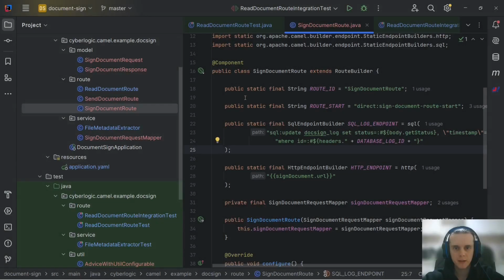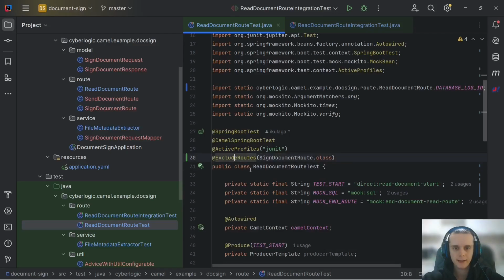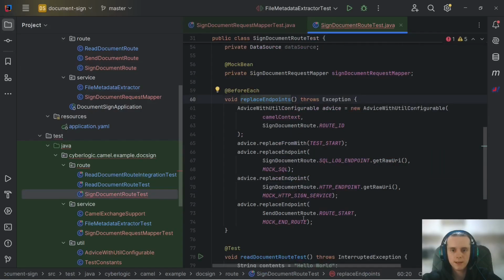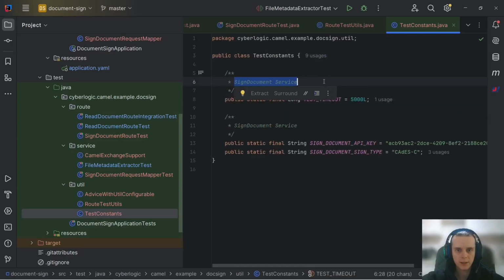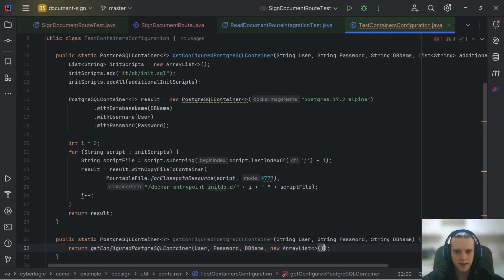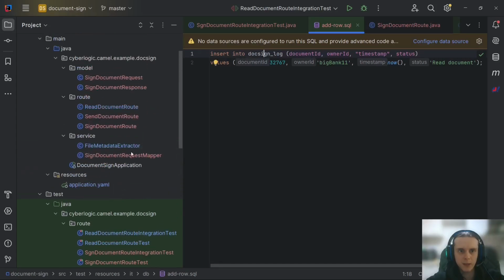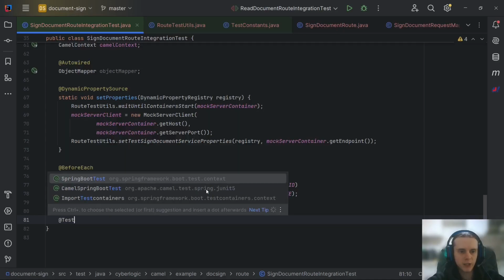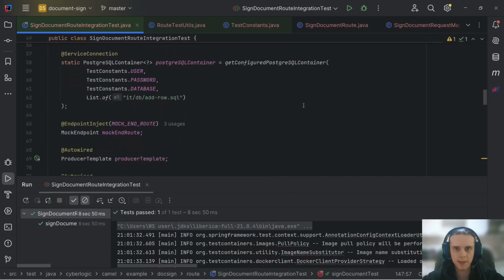Building an Example of a Real-World Apache Camel Application Pt.4 | Testing HTTP Route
Welcome back to the "Building a Real-World Apache Camel Application" series! 🚀 In this episode, we focus on testing the HTTP integration we built in the previous video. Ensuring our Camel routes are robust requires both unit tests and integration tests, so we’ll go step by step to validate that our HTTP endpoint works correctly.

⏰ Timestamps:
0:00 Introduction
0:16 Review of what we already have from the previous videos
0:54 Refactoring existing tests so that functionality can be reused
05:21 Reflecting changes from the last video in existsing tests
8:12 Testing the creation of HTTP request object
10:45 Creating a unit test for the new Route with HTTP Endpoint
19:30 Creating an integration test for the new Route with HTTP Endpoint
43:34 Closing words

🔍 What You’ll Learn in This Video:
✅ How to refactor existing tests for better maintainability and reusability.
✅ Writing unit tests to verify the creation of HTTP request objects.
✅ Creating unit and integration tests for the new HTTP route.
✅ Using Camel testing best practices to validate route execution.
✅ Ensuring robustness and reliability of our integration with automated tests.

By the end of this video, you’ll have a fully tested HTTP route, ensuring it works correctly in real-world conditions.

Got questions? Drop them in the comments—I’m here to help!

Happy coding! 🎉